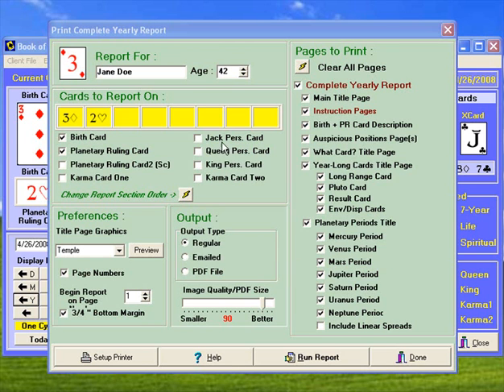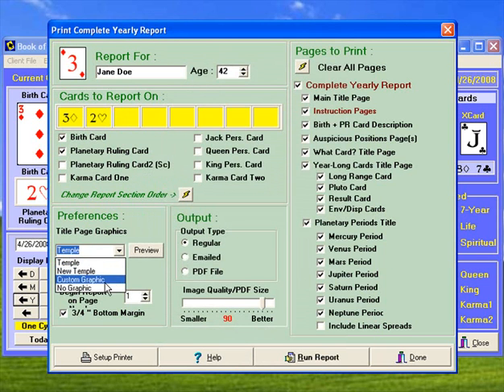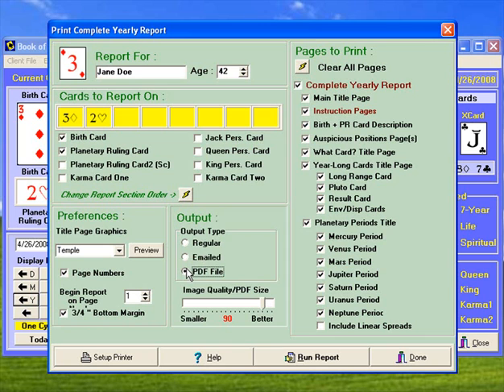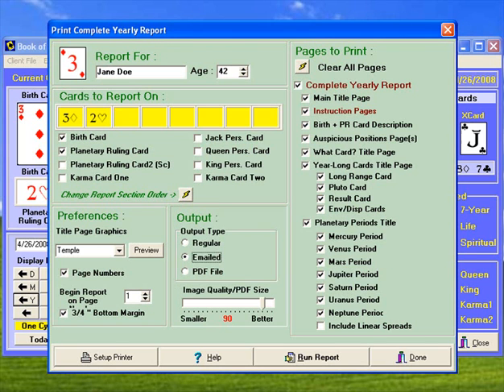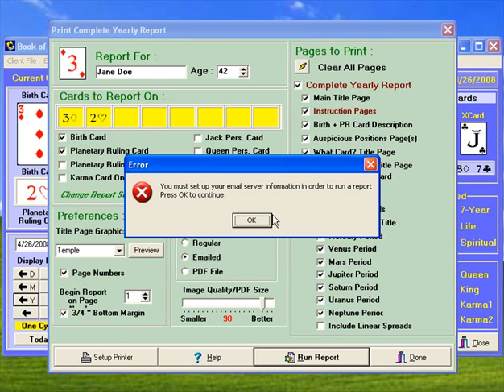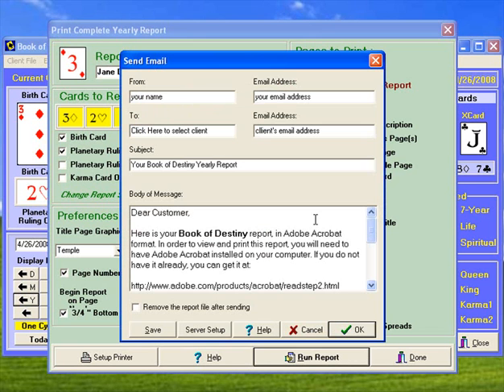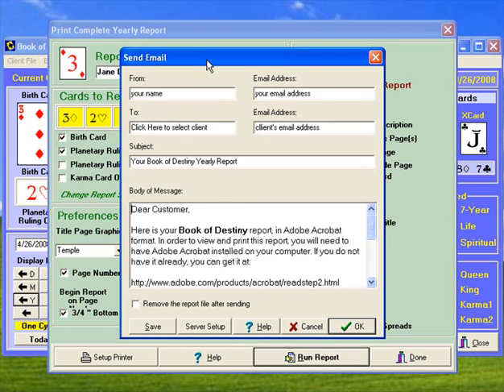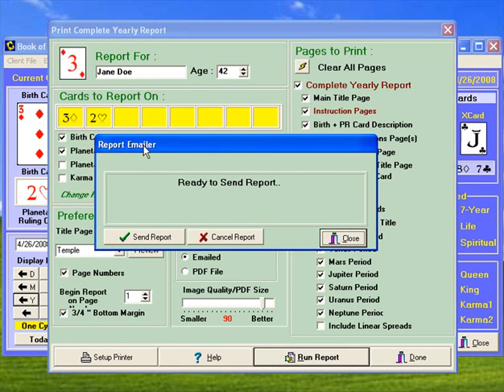The Book of Destiny Software Program - Part 7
A real-time demonstration of this program and its features. To learn more and receive your free Destiny Card Reading visit our